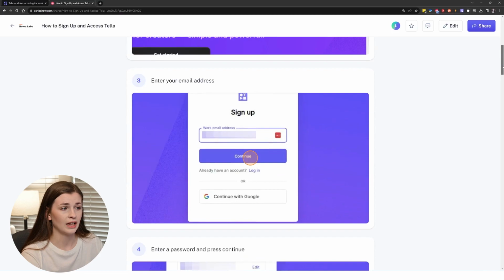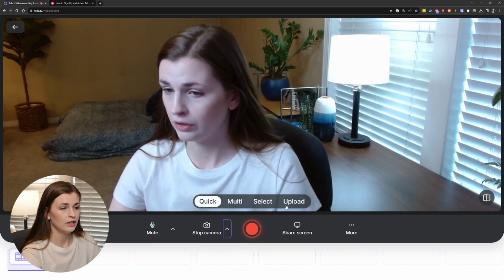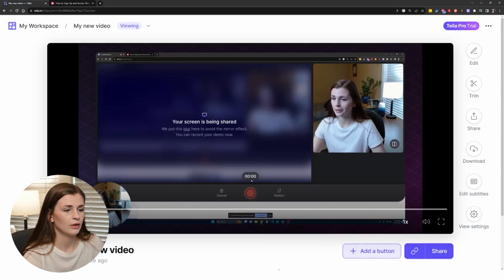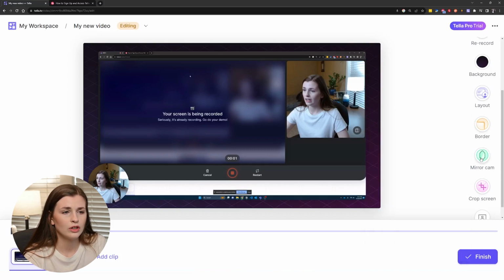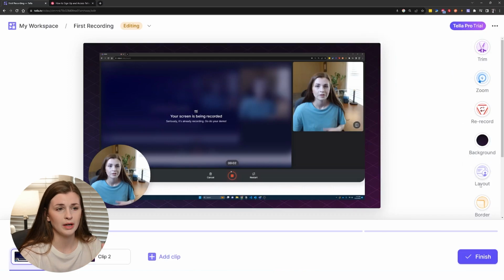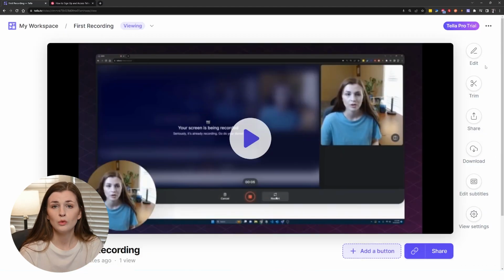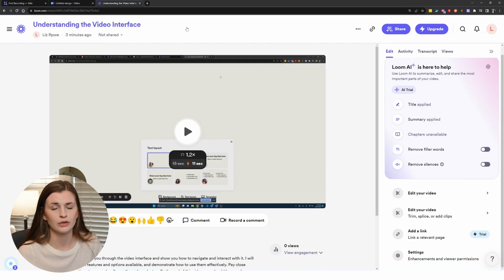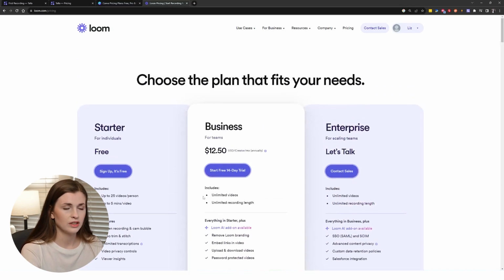Forget Loom - THIS is the Video Recording Tool You Need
🎬 VIDEO CONTENT:
00:00 - Intro
00:33 - Dashboard
01:55 - Recording a Video
03:47 - Editing a Video
10:57 - Competitors